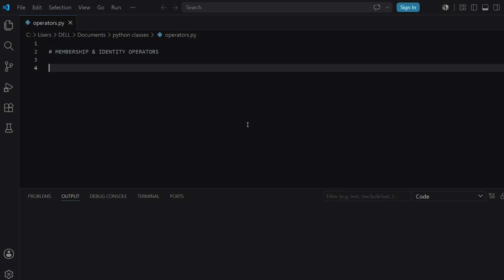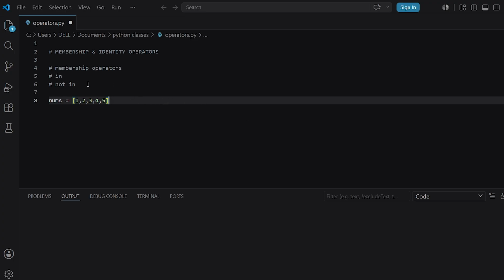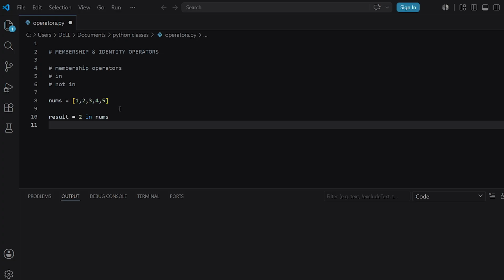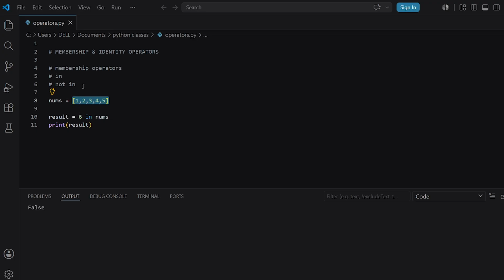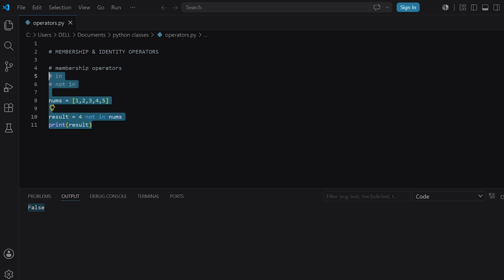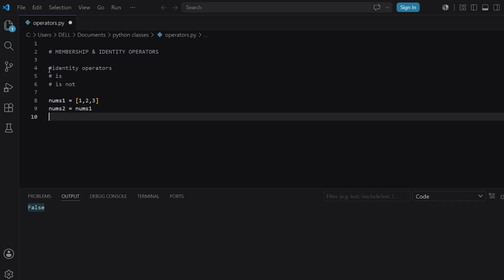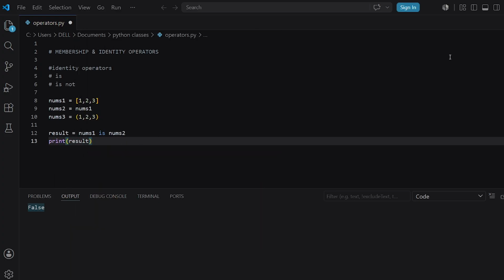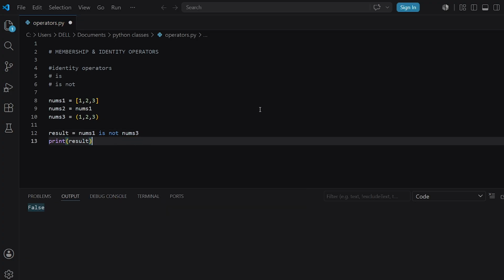Python Membership Operators (in, not in) & Identity Operators (is, is not)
Learn Python membership operators (in, not in) and identity operators (is, is not) from scratch in this beginner-friendly tutorial.

In this lesson, you'll understand the difference between checking whether a value exists in a collection and checking whether two variables refer to the same object in memory.

This lesson is part of my Python for Beginners series designed to help you build a solid programming foundation.